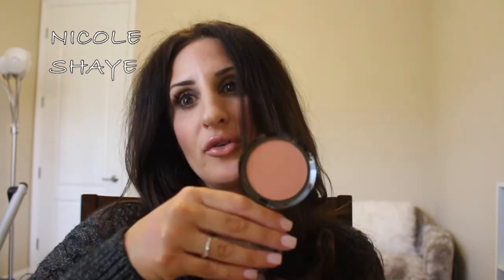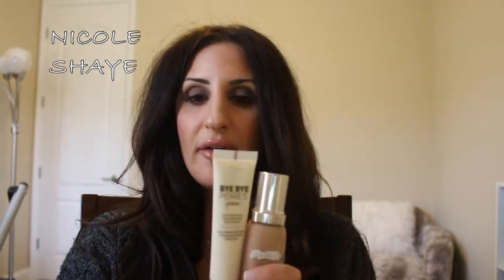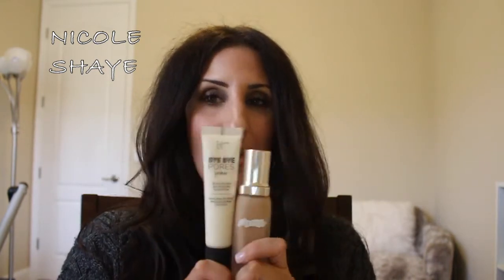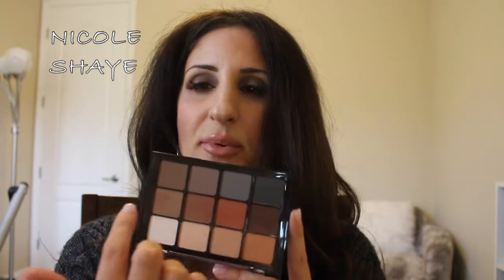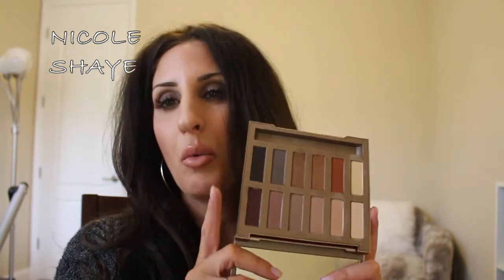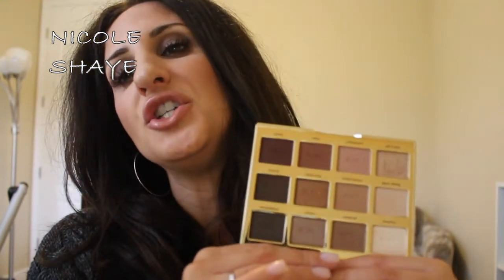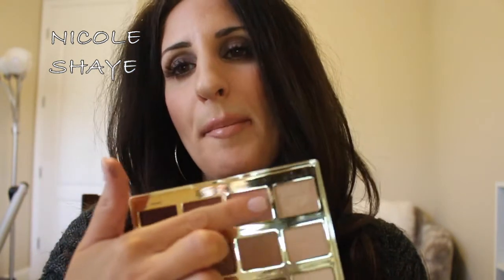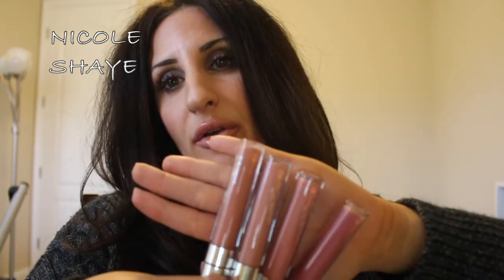BEST OF BEAUTY 2016!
Hey guys, here is what I absolutely loved during 2016!! Let me know some of your 2016 faves!

PRODUCTS MENTIONED |

MAC Cosmetics Pro Longwear Waterproof Color Sticks in Tea Leaves, Soft Steel, At the Beach

Earrings | David Smallcombe
Necklace | NeutralsInc
Nails | Orly Confetti

SOCIAL MEDIA |